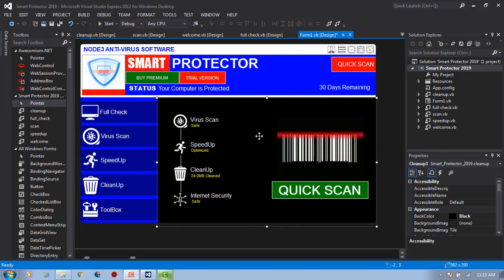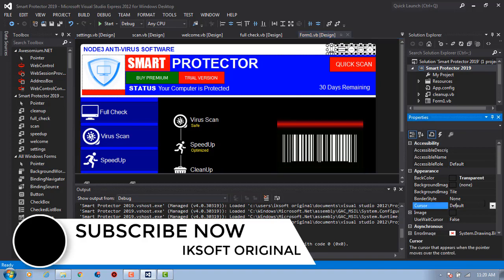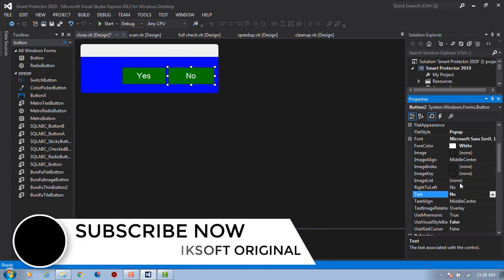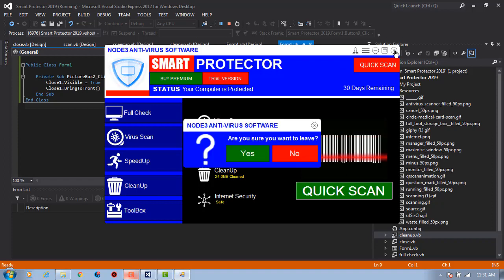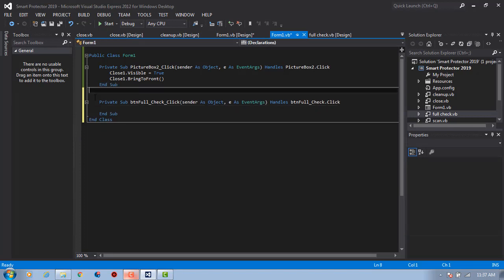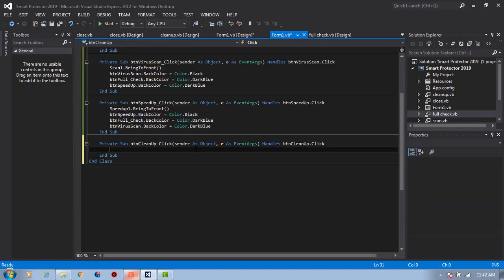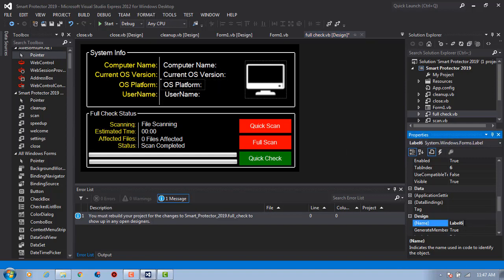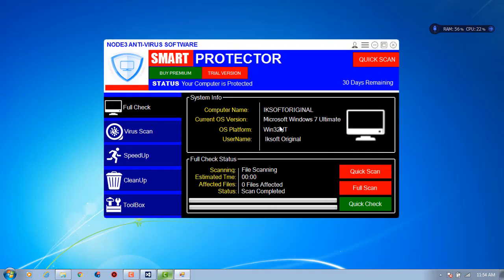How to create an Advance Anti-Virus Software in VB.NET (Free Source Code)